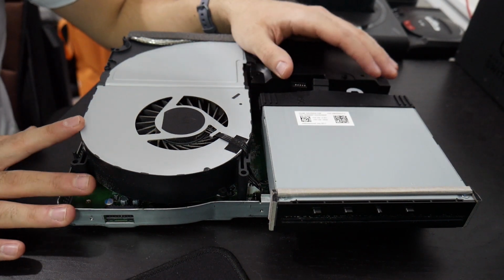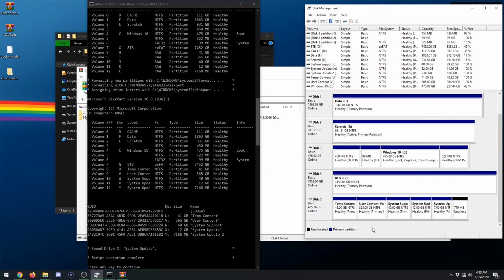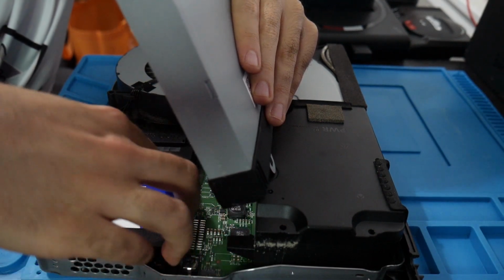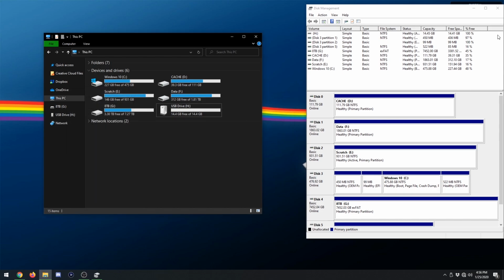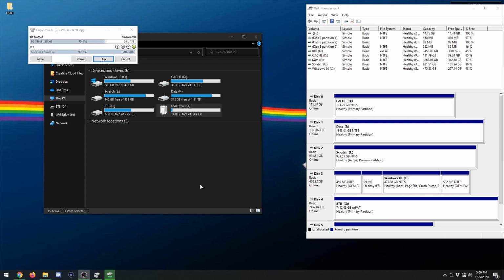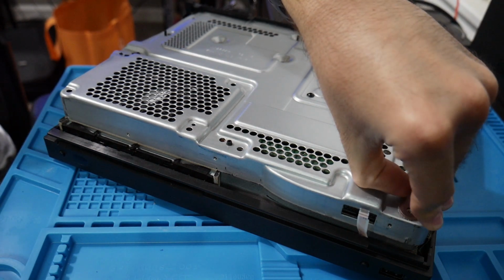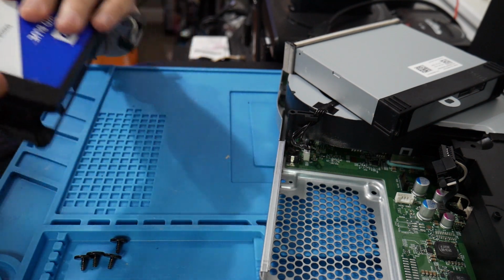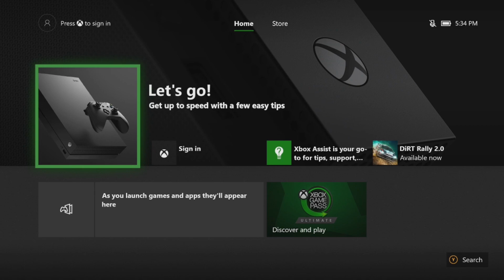Let's Repair! - Xbox One X With No HDMI Output Signal ft. Sean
This time around on Let's Repair we have a guest on for the first time: my friend Sean! This video is all thanks to him as this is his original Xbox One X Project Scorpio edition we repaired. After dealing with months of general slowdown, errors auto-saving, and countless other issues it seemed his Xbox One X decided to take a long nap. This resulted in the console being able to turn on and off, but not displaying any sort of signal when hooked up to a screen. Many people would instantly point to something wrong with the HDMI port or encoder chip, but based on what Sean had told me I thought it might be worth inspecting the internal hard drive.

So far this is also the longest episode to date as we had several discussions while working on this together. I thought those would be entertaining for the audience to listen to, so I decided to keep most of our talking in the video.

Additional Links!

Song Information
Artist: pyama
Songs: culture